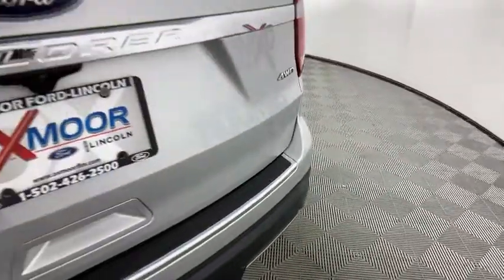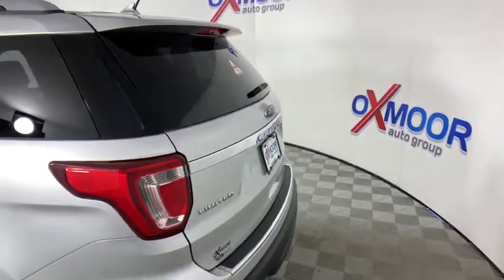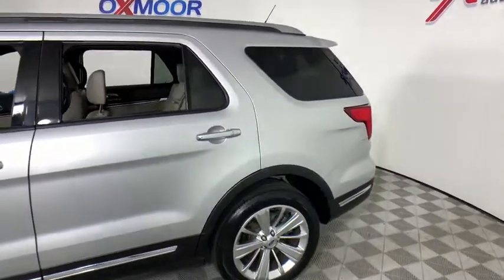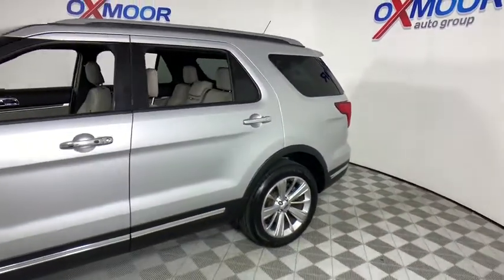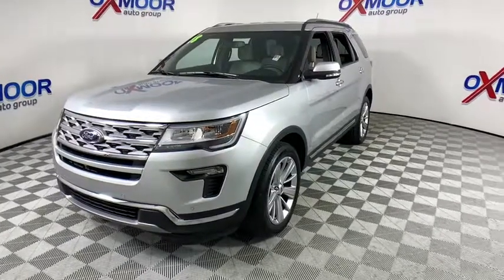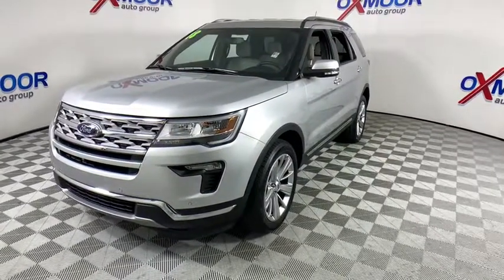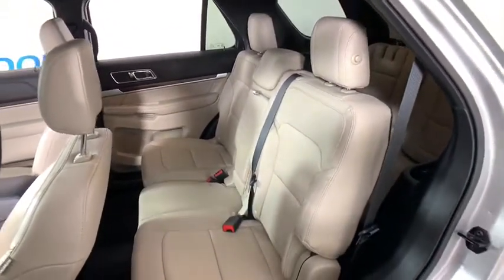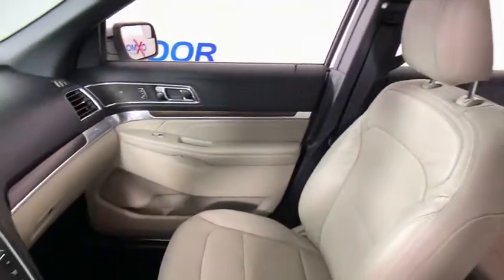2018 Ford Explorer Louisville, Lexington, Elizabethtown, KY New Albany, IN Jeffersonville, IN 39952A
Ingot Silver Metallic Used 2018 Ford Explorer available at Oxmoor Ford in Louisville, Kentucky. Servicing the Lexington, Elizabethtown, KY New Albany, IN Jeffersonville, IN area.

Oxmoor Ford
100 Oxmoor Ln